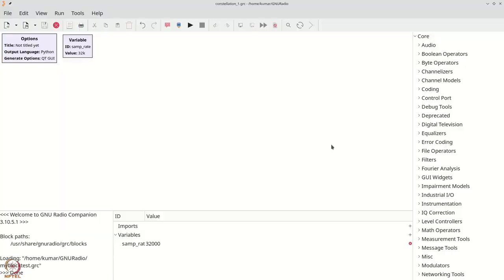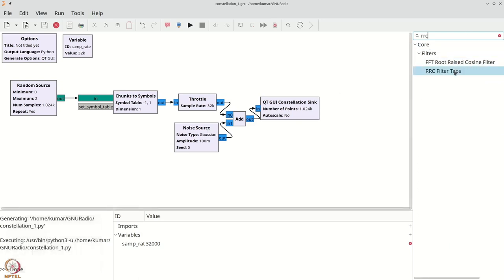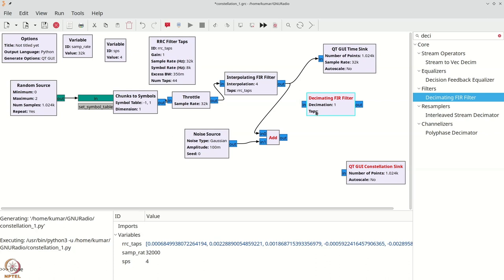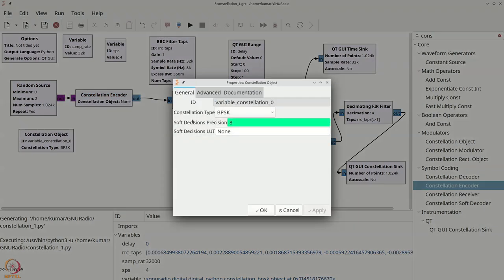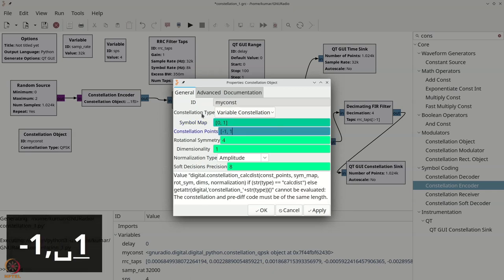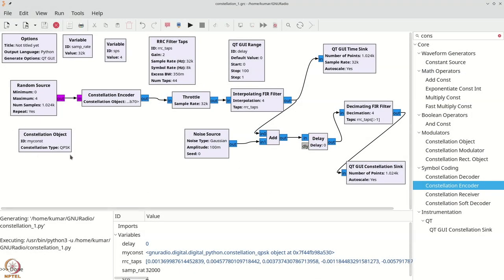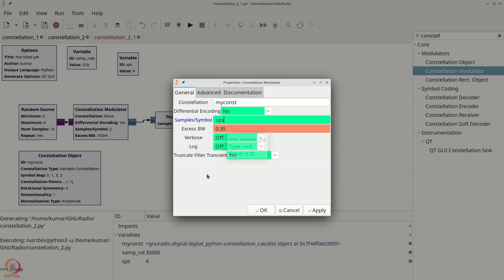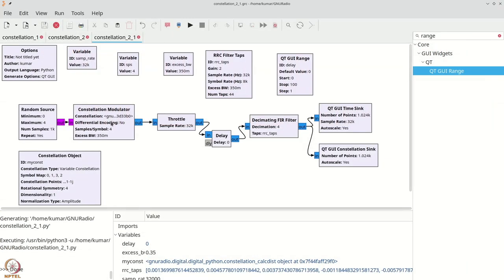Week 05: Lecture 24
Week 05: Lecture 24: Constructing and visualising constellations using GNU Radio